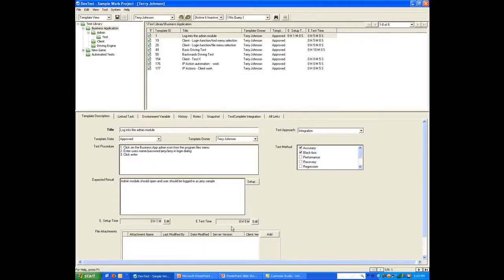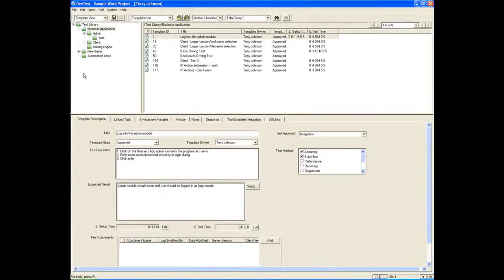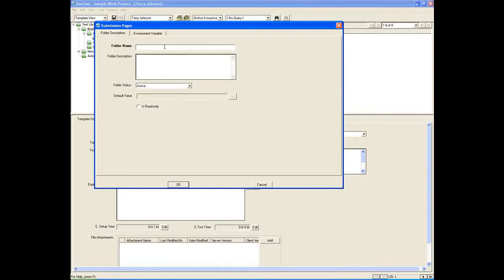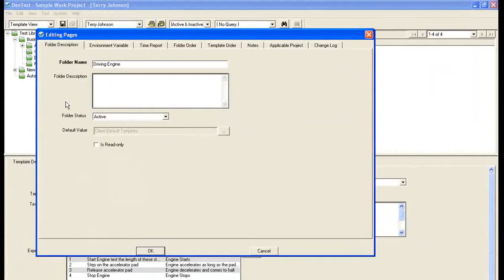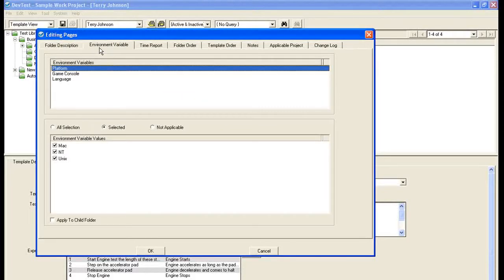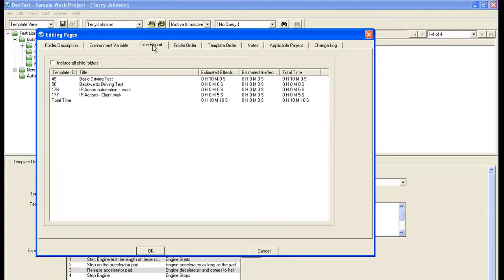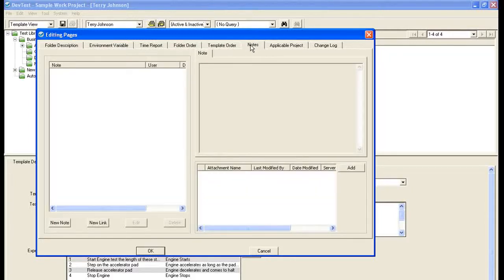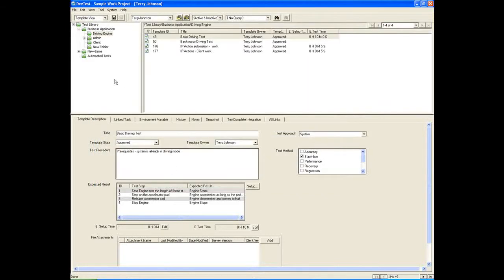Template Tree and Template Folders